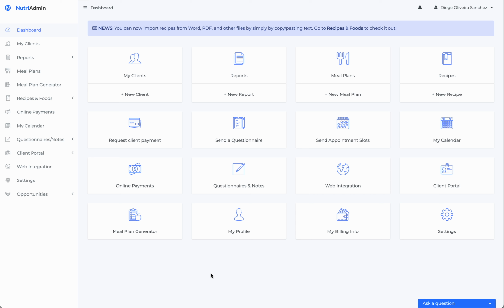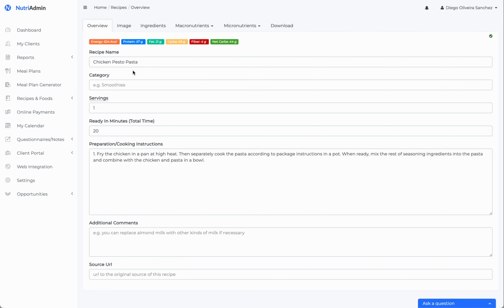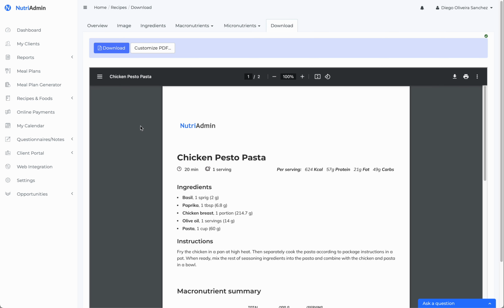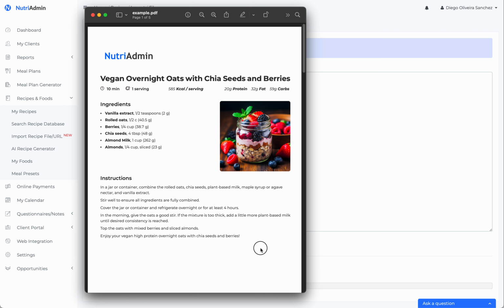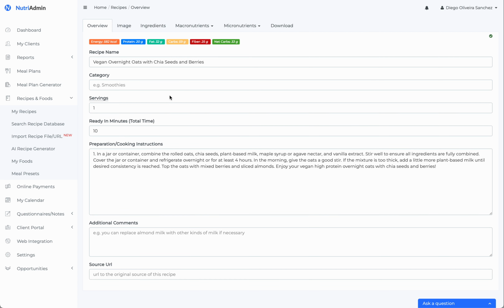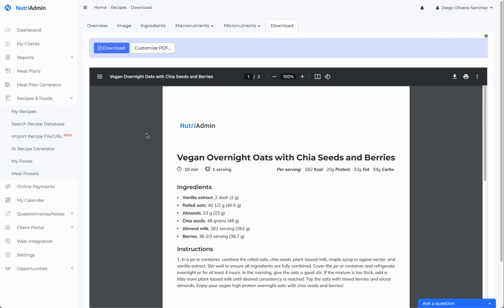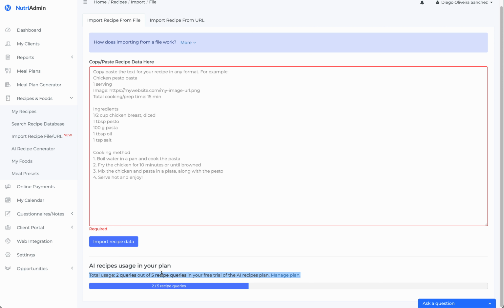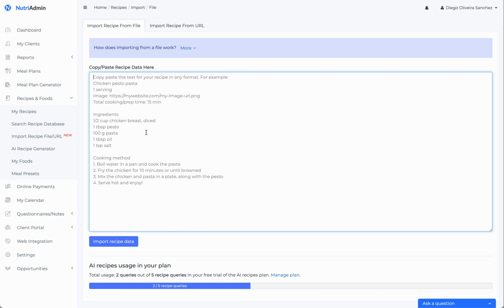Importing recipe files and text into NutriAdmin | NutriAdmin tutorials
Introducing the newest addition to NutriAdmin - a feature that simplifies recipe importing!

This new feature lets you easily import recipes from PDFs, Word Documents, or any text. Simply copy and paste your recipe. Nutritional analysis for your recipe is also automatically calculated.

Say goodbye to the hassle of manual recipe entry and try this feature today.